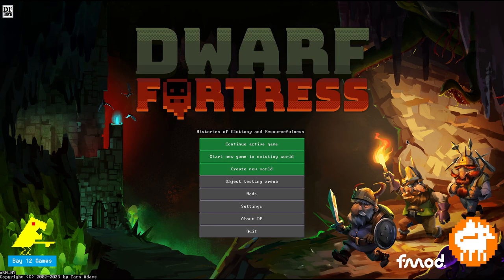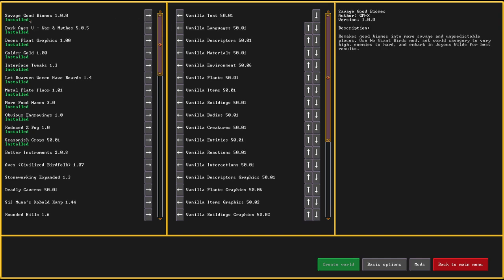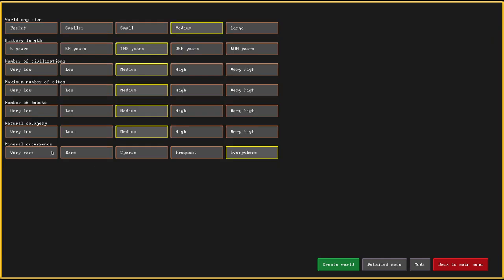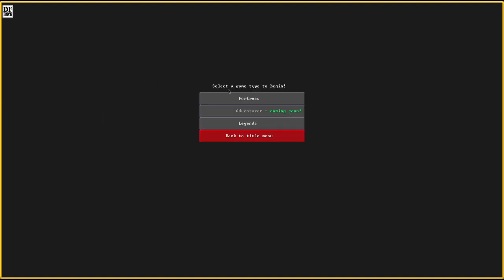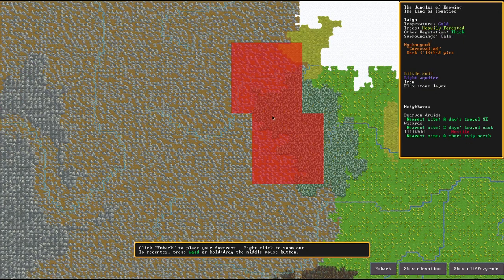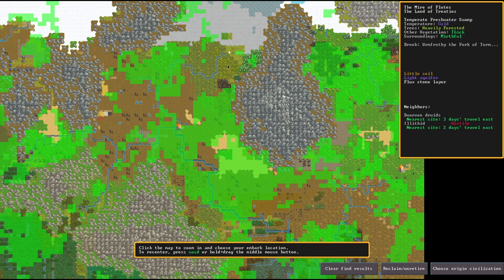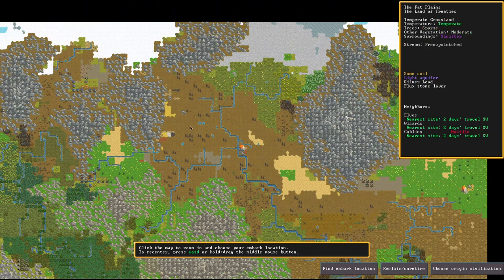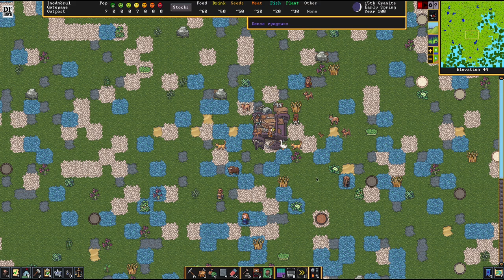EPISODE ZERO - Dark Ages V / 5 War & Mythos DWARF FORTRESS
Worldseed: Ic0nGoodEvil

This is a Gameplay Guide Series for Dwarf Fortress, showing some Let's Play Playthrough Tutorial. This is the Dark Ages V War & Mythos Mod Pack on the  Steam Release Version.